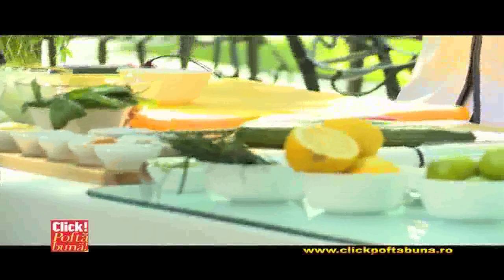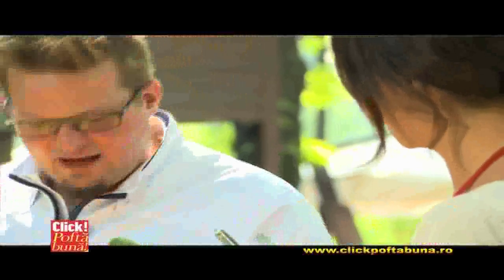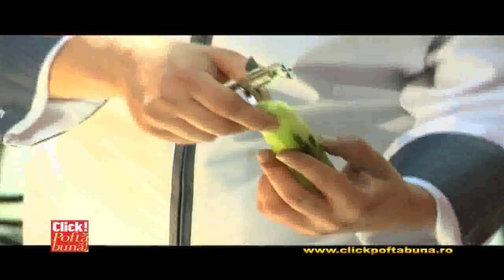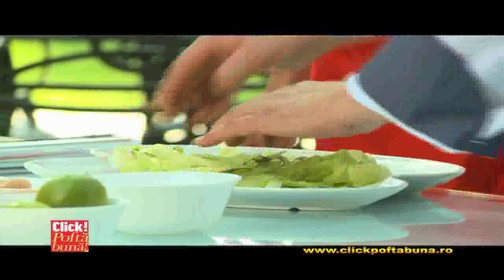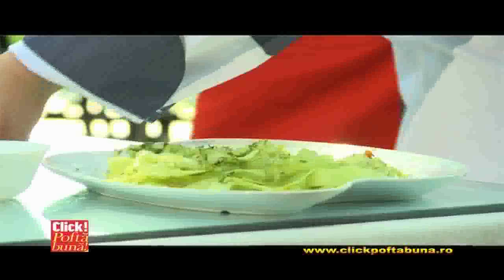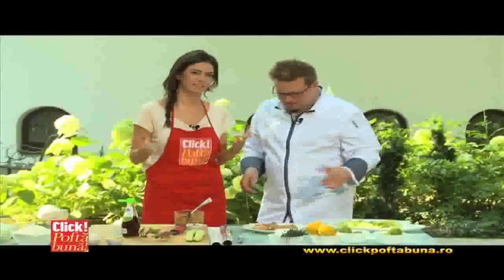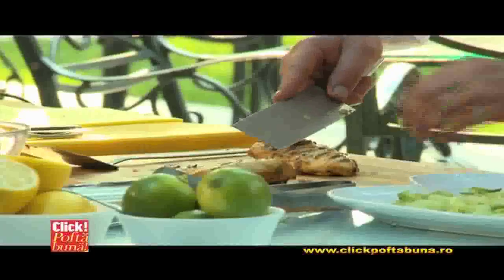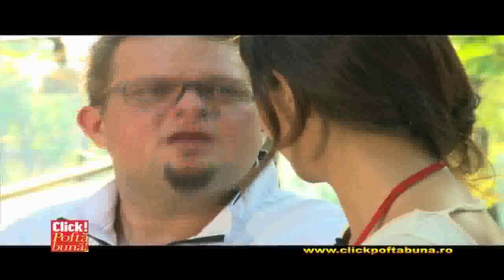Click! Poftă Bună - Pui asiatic cu castraveți și 1, 2, 3 arome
Bucătarul german Dominic Jeske, pentru care Ghidul Michelin a oferit o stea, a fost invitatul Dianei Bart în emisiunea „Click! Poftă bună!